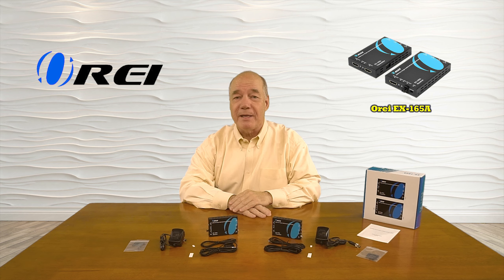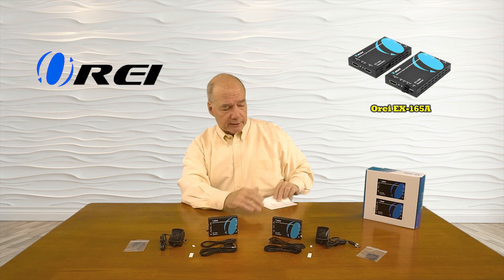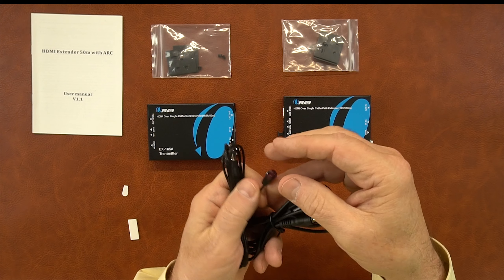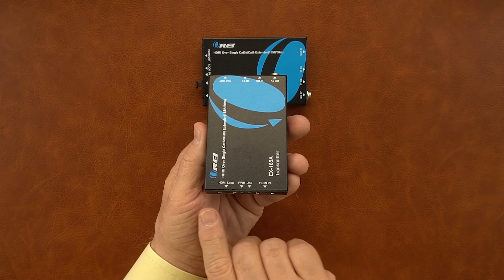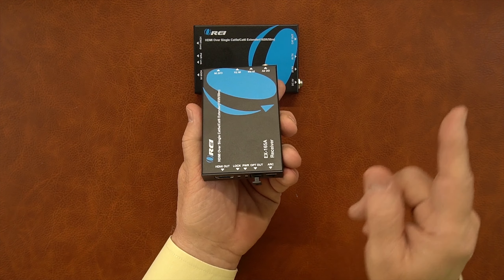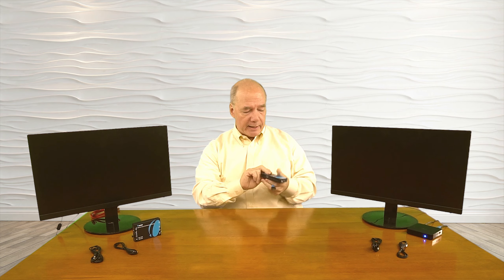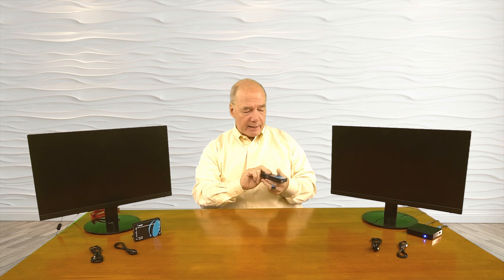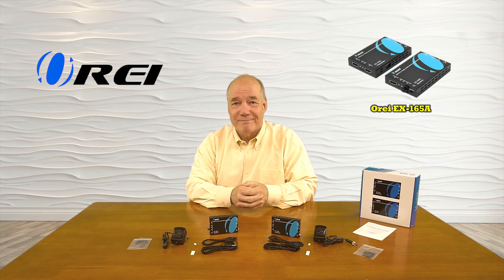OREI HDMI Extender Upto 164 Feet ARC Audio | Specs & instructions : EX-165A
It Extends one source over long distance upto 165 feet with Audio Return Channel & Audio Extraction feature.

This OREI EX-165A HDMI Extender extends HDMI audio/video signal to a distant video display and is as fluent as a direct connection. The added capability of HDMI loop out on the transmitter acts as a splitter.

The transmitter is equipped with an HDMI out port for connection to a local display for monitoring and cascading the HDMI signal being passed to a distant area.

Provides the convenience of knowing what is showing on the display that is connected to the receiver side in a separate room. IR Remote allows the user to control the source from the remote display side for added convenience.

EDID Management: EDID Management supports default HDMI EDID and has the ability to learn the EDID of display equipment.

Audio Return Channel & Audio Extraction: ARC & S/PDIF allows ARC function or Audio extract accordingly. Fully supports audio formats.